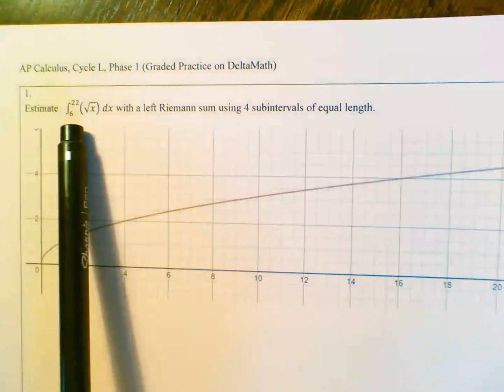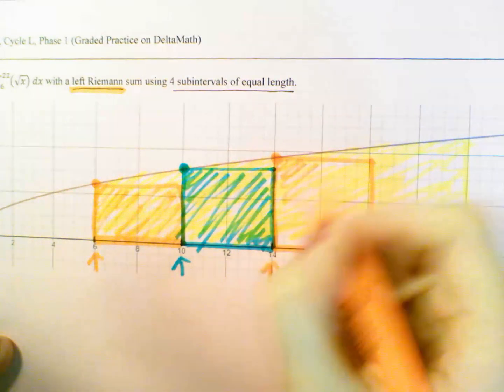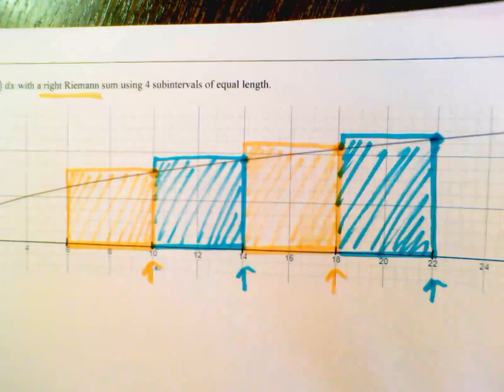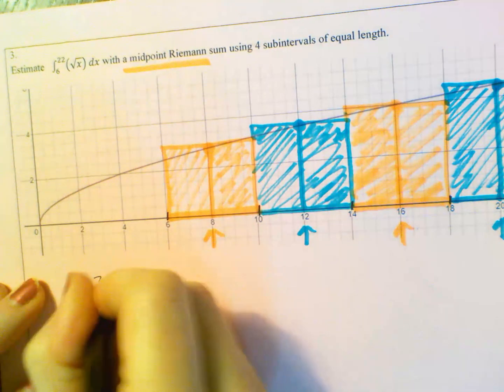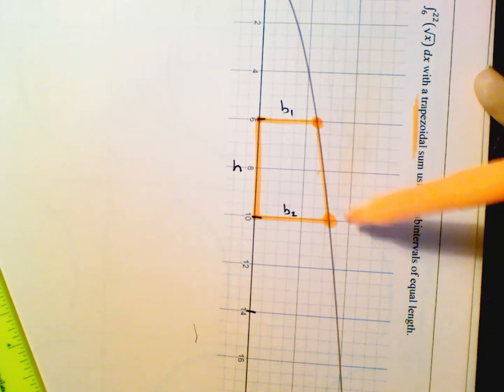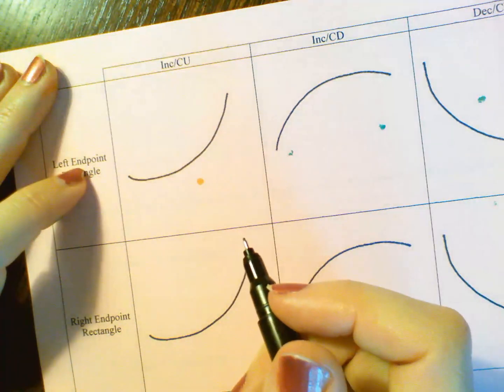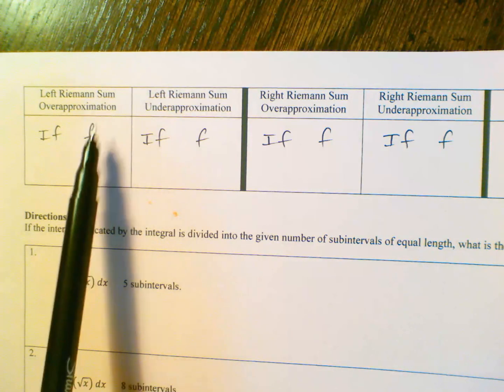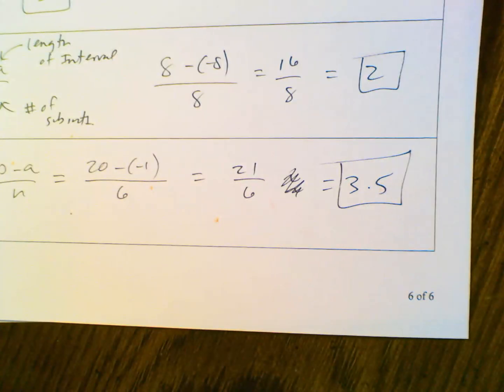AP Calc J-9